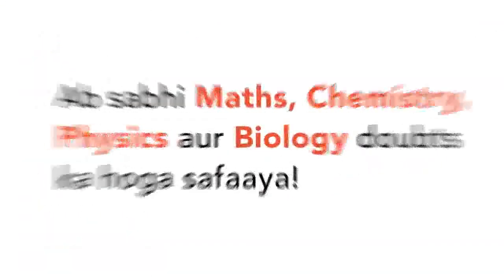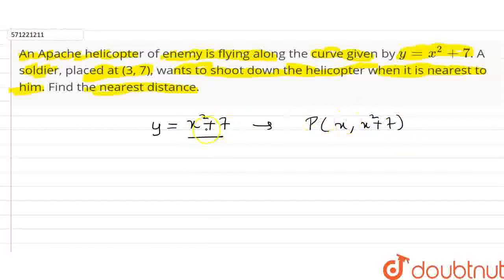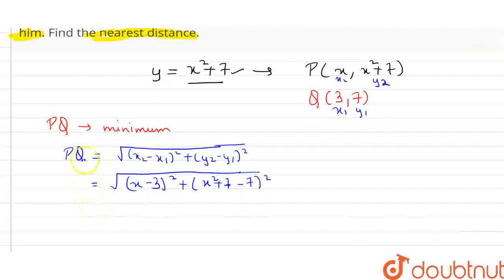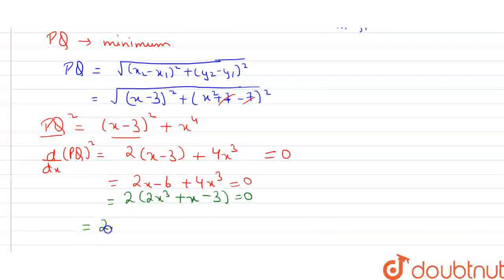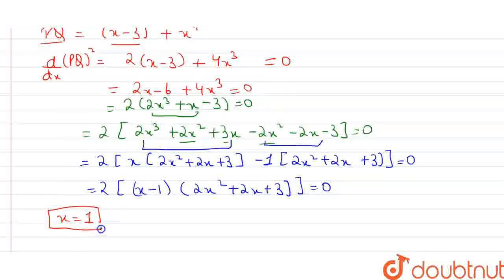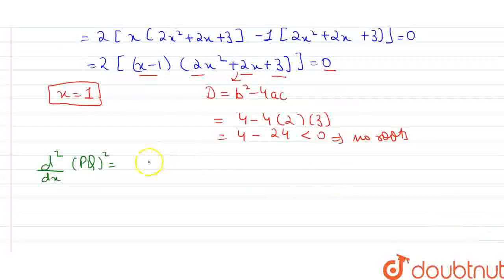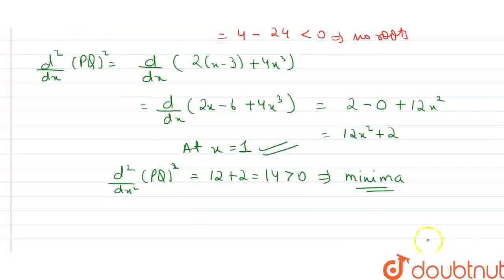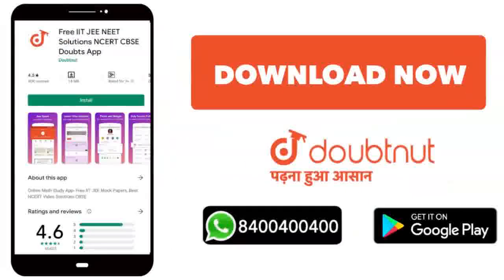An Apache helicopter of enemy is flying along thecurve given by y=x^2+7. A soldier, placed at (3...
An Apache helicopter of enemy is flying along thecurve given by y=x^2+7. A soldier, placed at (3, 7), wants to shoot downthe helicopter when it is nearest to him. Find the nearest distance.
Class: 12
Subject: MATHS
Chapter: APPLICATION OF DERIVATIVES
Board:CBSE

👉 Have Any Query? Ask Us.